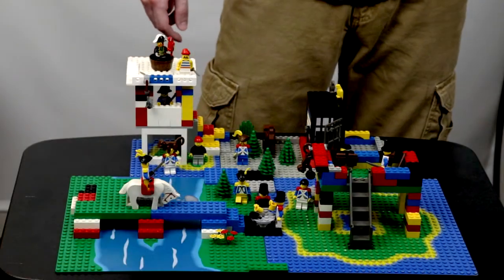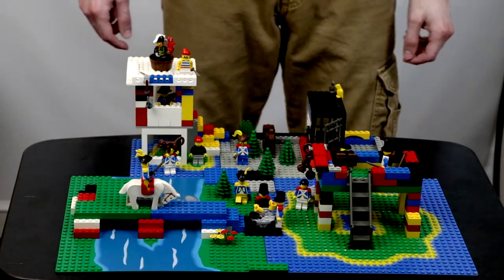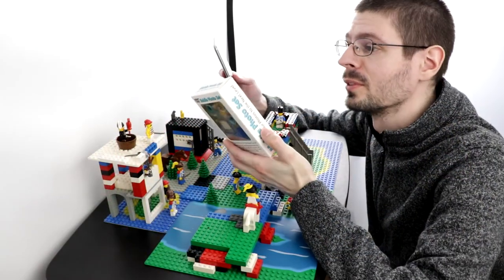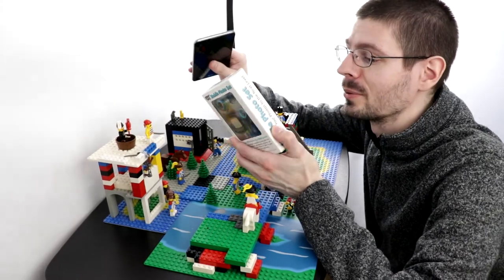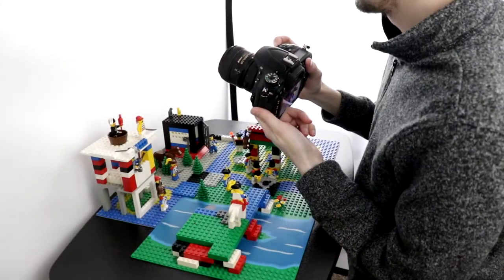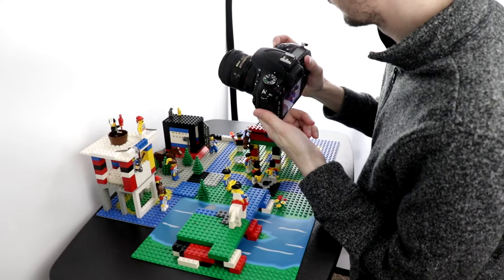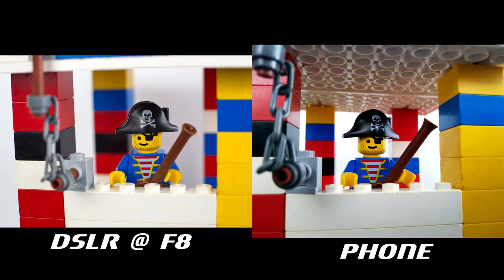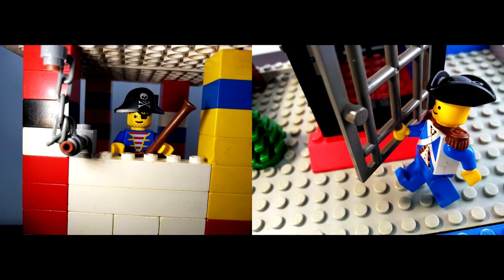Lego Macro Photography for Collectors | DSLR vs. Phone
I try out a Nikon D750 with extension tubes as well as a LG Stylo 2 smartphone with add-on lenses in a macro setting. I set up a little diorama of Lego stuff I've kept around that I use as the photographic subject for this video. I'm no collector, but I see the appeal to setting up neat little scenes and photographing them with story in mind. Will the phone stack up or have benefits over the big powerful camera? Let's find out... It's a fun little exercise to work on macro techniques as well as general composition.

F-mount Auto Extension Tube Set:
Alternative made by FotodioX on B&H: